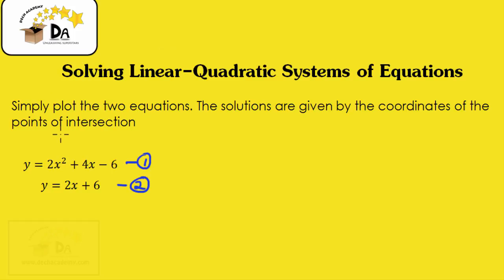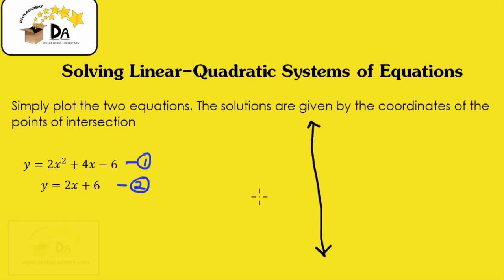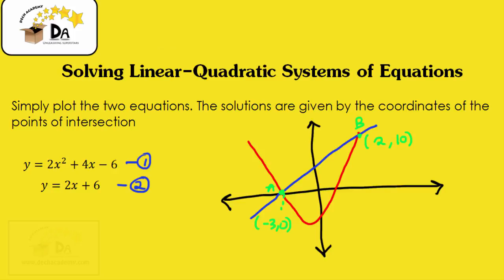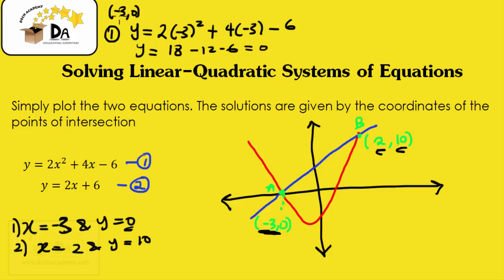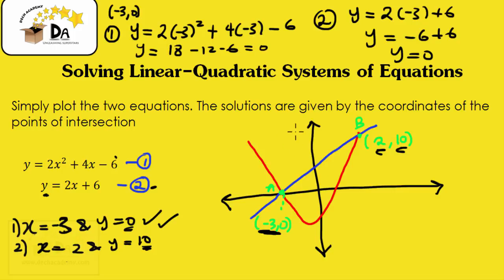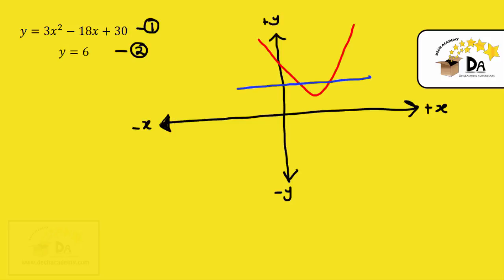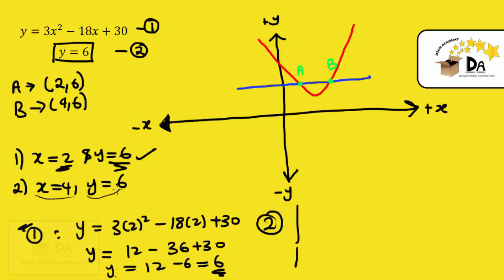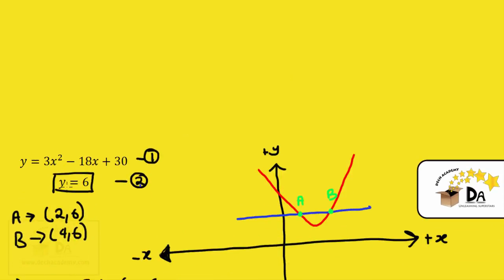ALGEBRA 34 Graphical Solution to a Quadratic Linear System of Equations